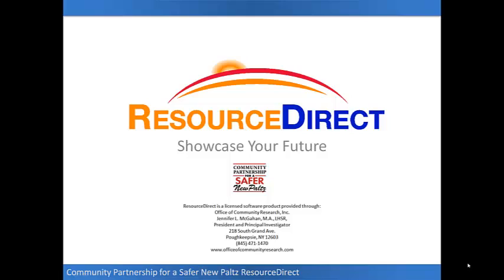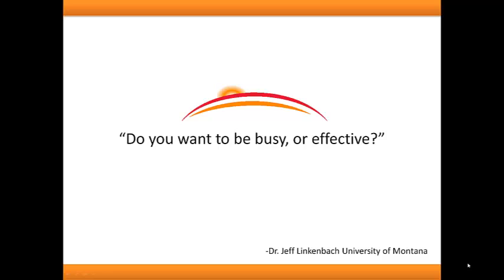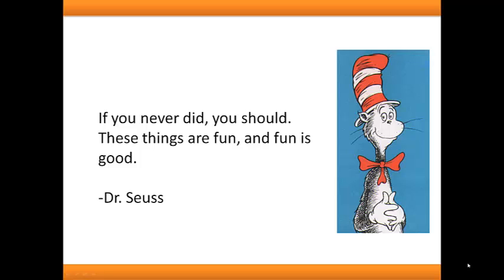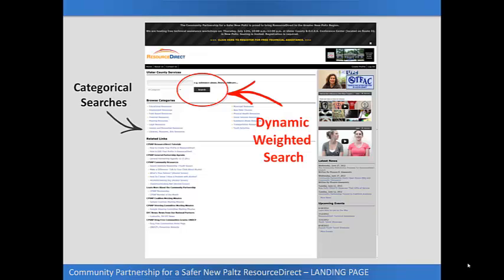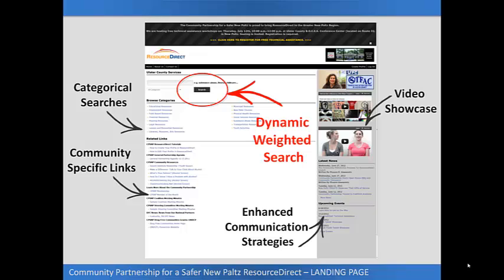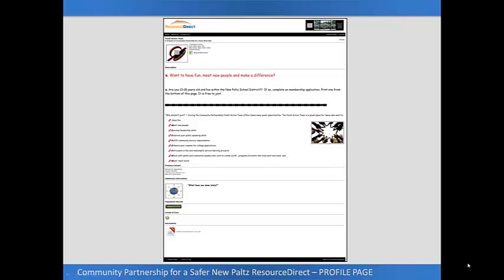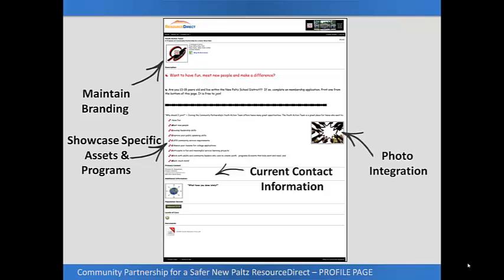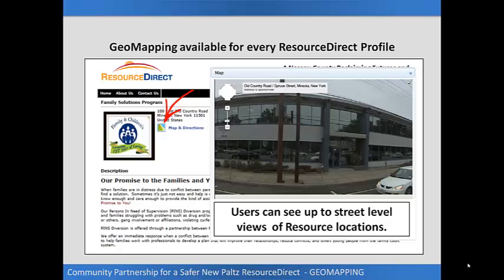CPSNP ResourceDirect Video Presentation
This video introduces an innovative online Resource Directory strategy being implemented by the Drug Free Communities Grant Project, Community Partnership For A Safer New Paltz.